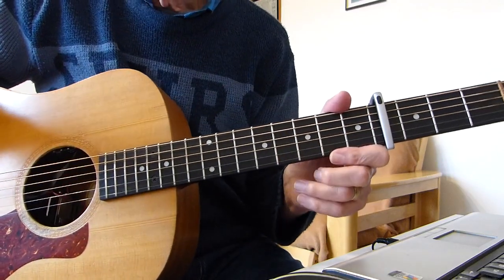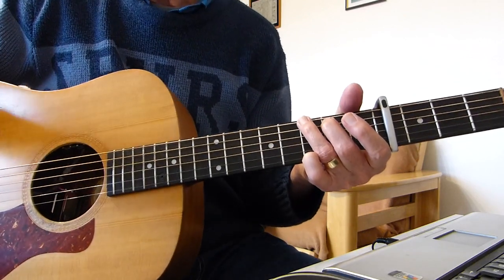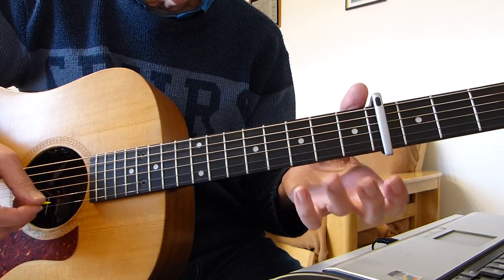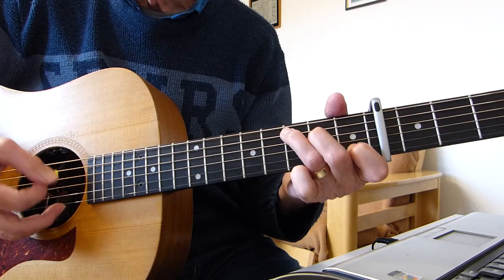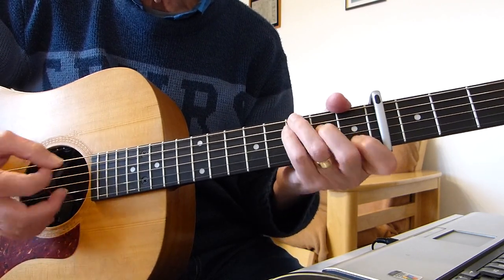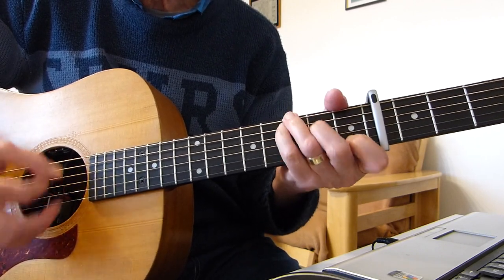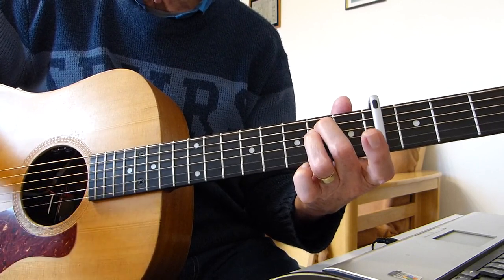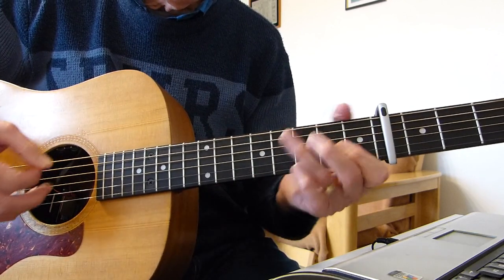Sorry For The Things - Benjamin Tod - Guitar Lesson